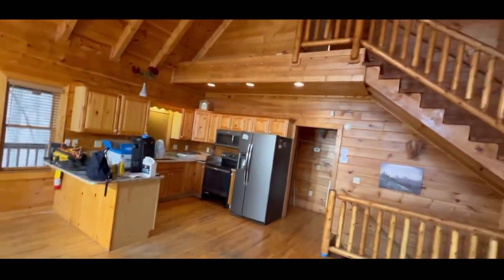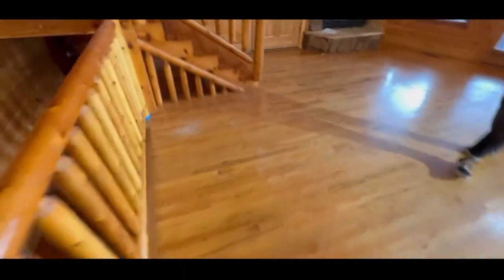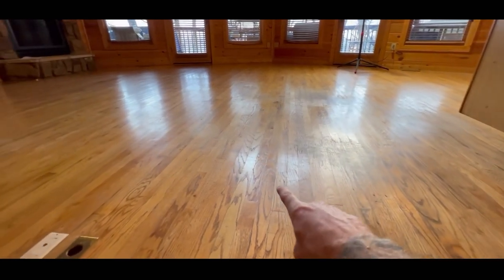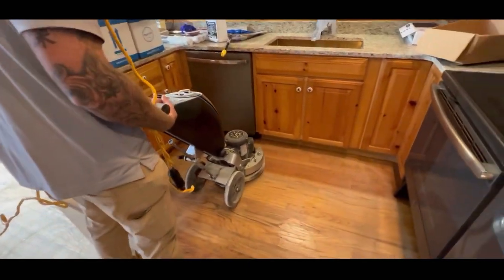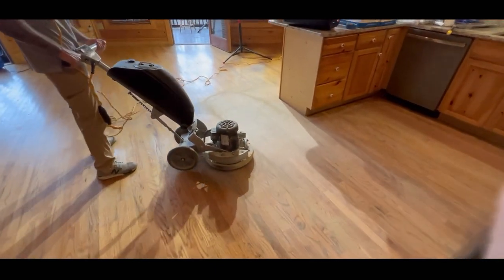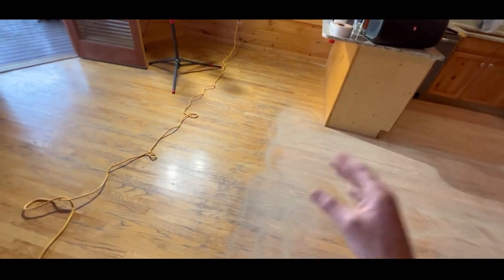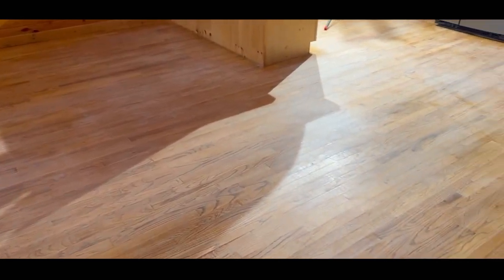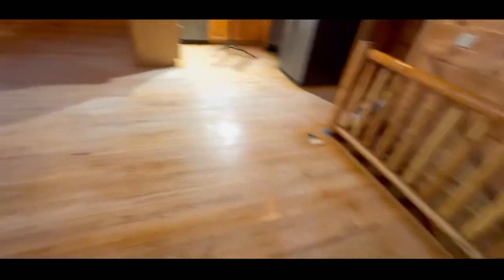Sand-Free refinishing saves these oak hardwood floors🤩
Hardwood refinishing in Sevierville Tennessee

If you're looking to restore the beauty of your hardwood floors without the hassle and expense of a full refinishing, a hardwood screen and recoat may be just what you need. In this video, we'll explain what a screen and recoat entails and why it can be a cost-effective and efficient option for revitalizing your floors.

A screen and recoat involves lightly sanding the top layer of your hardwood floors to remove surface scratches and imperfections. After sanding, a new coat of finish is applied to give your floors a fresh, new look. Unlike a full refinishing, a screen and recoat can typically be completed in just one day, making it a convenient and practical option for busy homeowners and business owners.

By maintaining the finish on your floors, a screen and recoat can help prevent damage and extend the life of your hardwood floors. It can also enhance the appearance of your floors, bringing back their natural shine and luster. Additionally, a screen and recoat is a more eco-friendly option than a full refinishing, as it produces less dust and waste.

In this video, we'll show you the process of a hardwood screen and recoat and provide tips on how to maintain your newly refreshed floors. Whether you're looking to update the look of your home or business, a hardwood screen and recoat may be just what you need to achieve beautiful, long-lasting floors that will stand the test of time.